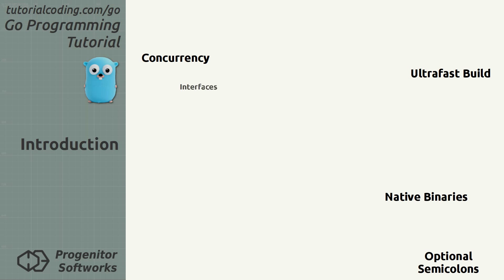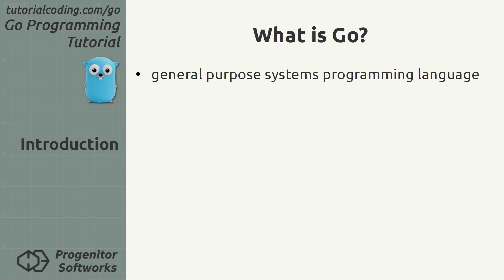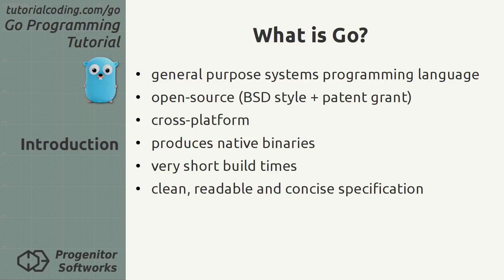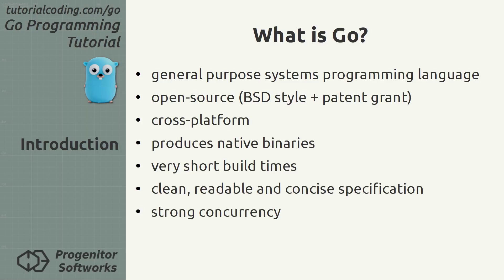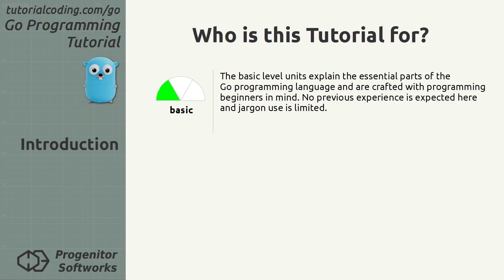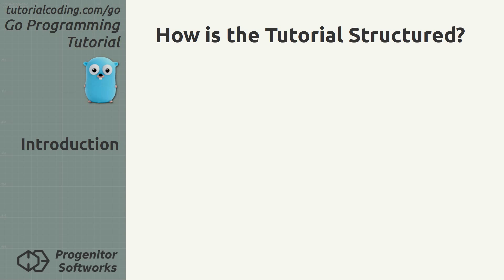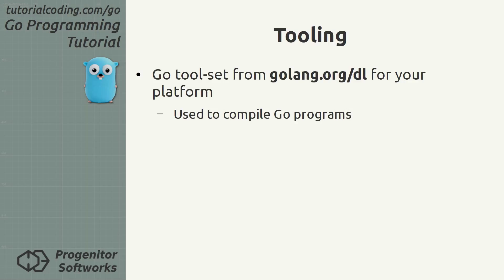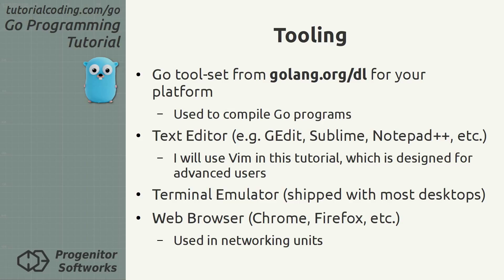Go Programming Tutorial: Introduction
This video gives a brief overview of the Go programming language and shows what to expect from this tutorial series.